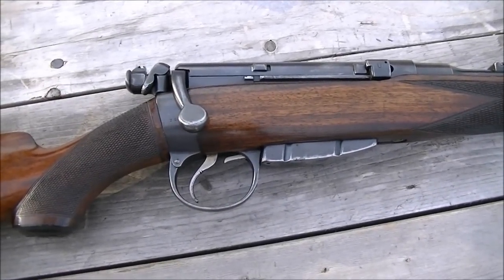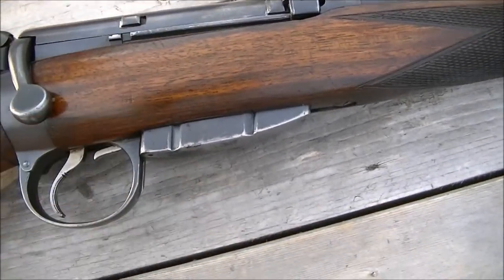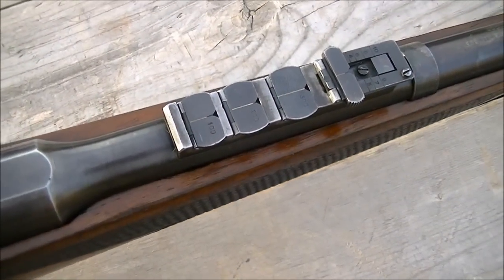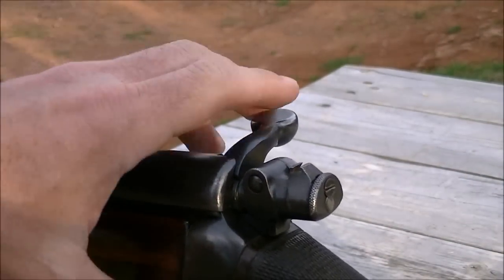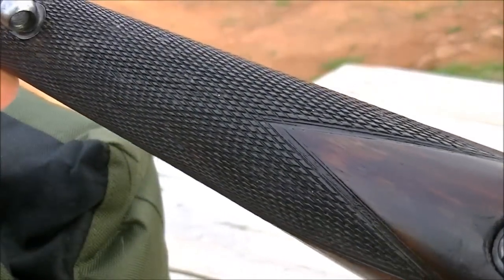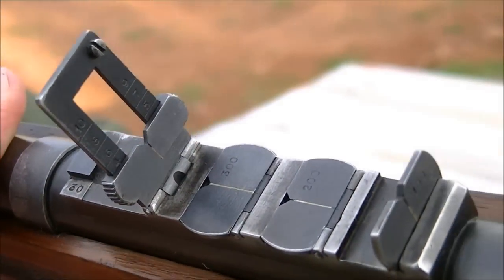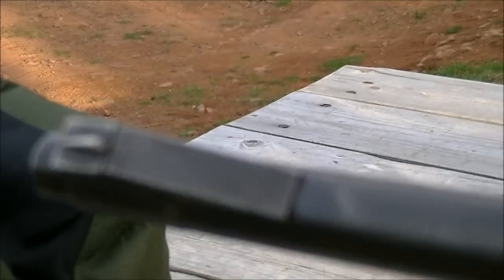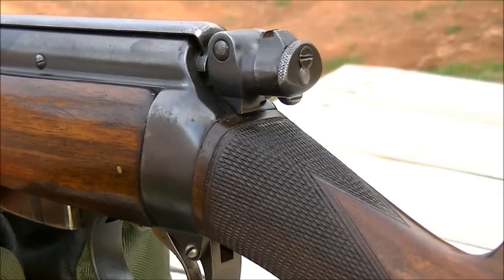BSA Lee Enfield #3 Pattern Carbine, .303 British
A look at a BSA Lee Enfield #3 Pattern Carbine in the classic .303" British, a variant of the commercial Lee Speed rifle. A classic British sporting rifle produced by the Birmingham Small Arms Company.